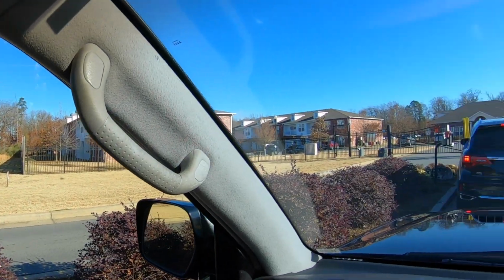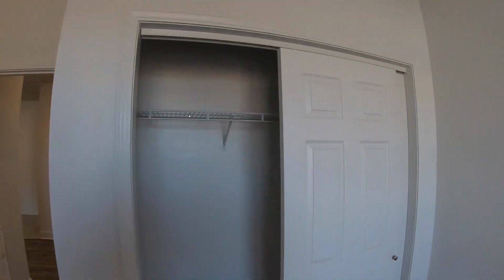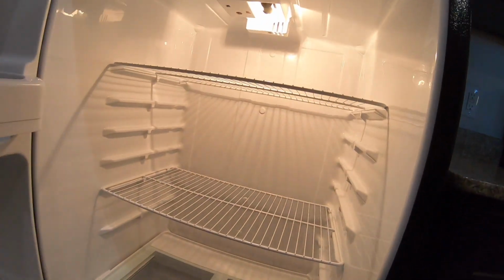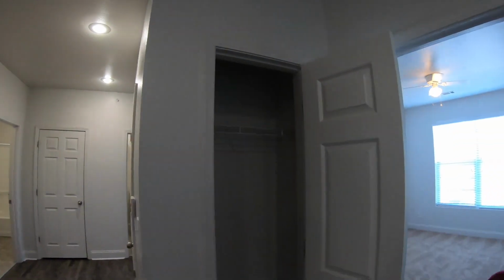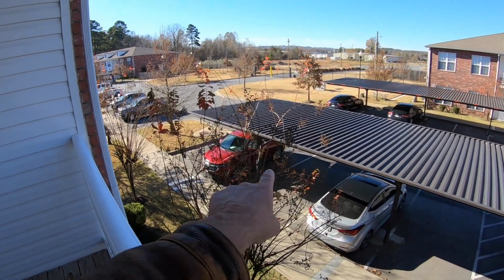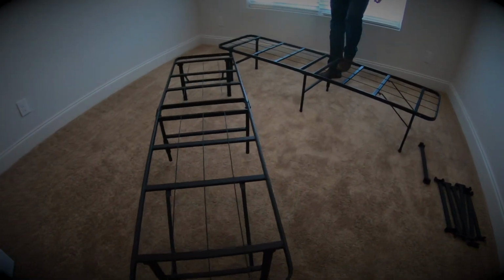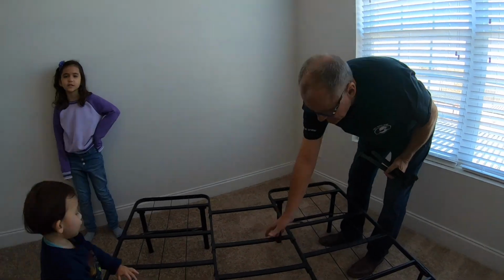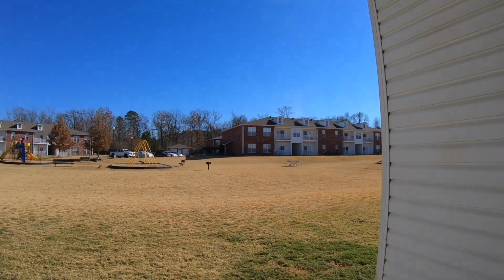Our New Home In Arkansas (FIL-AM LIFE IN USA)